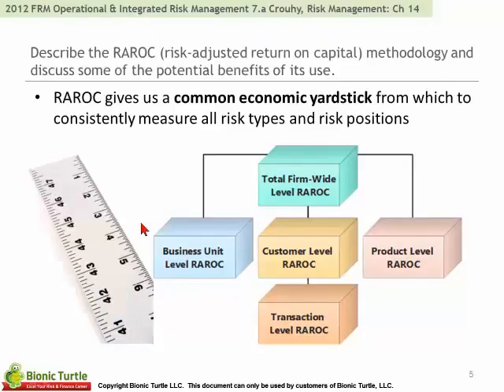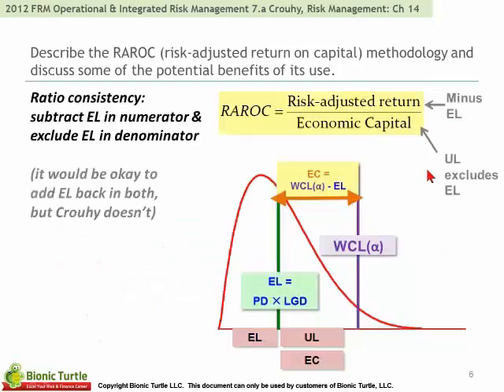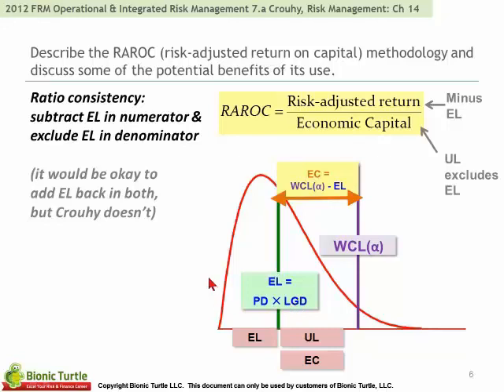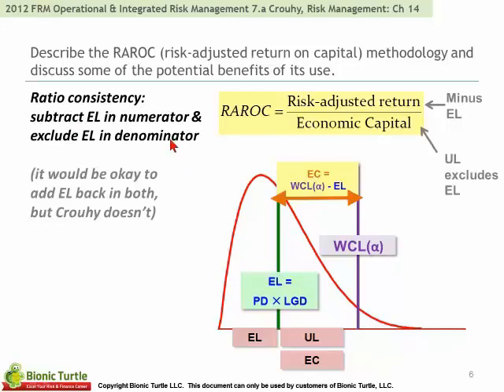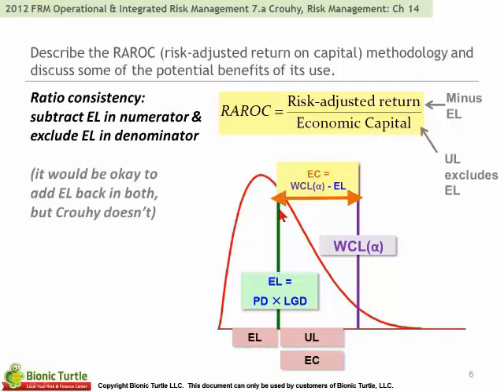Crouhy Chapter 14 Sample